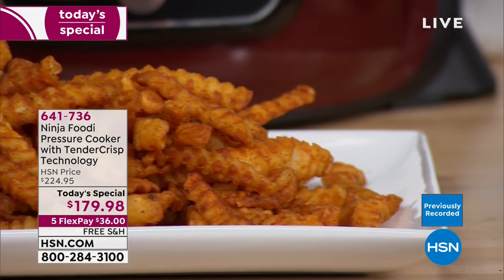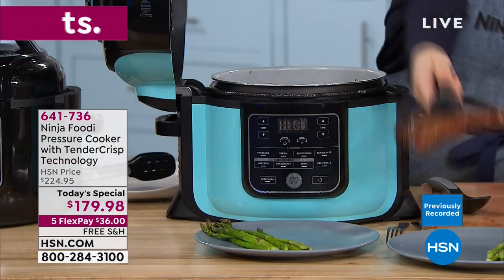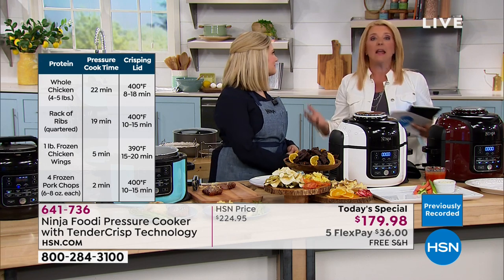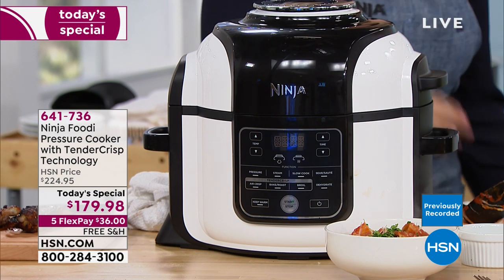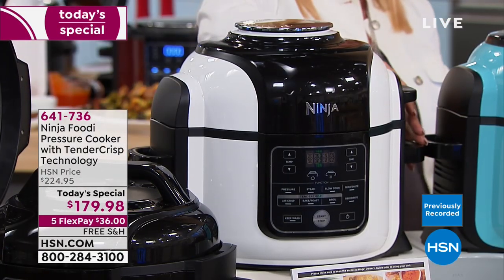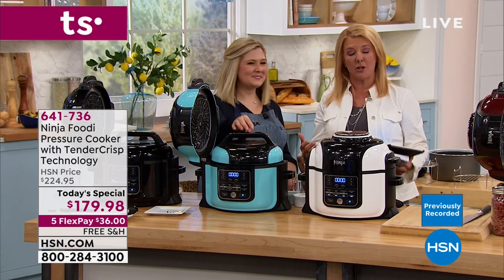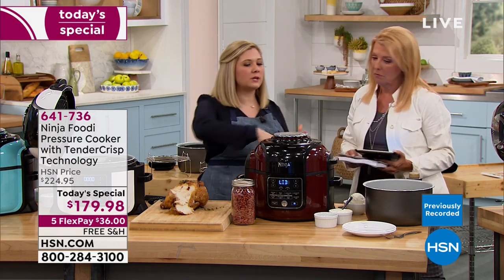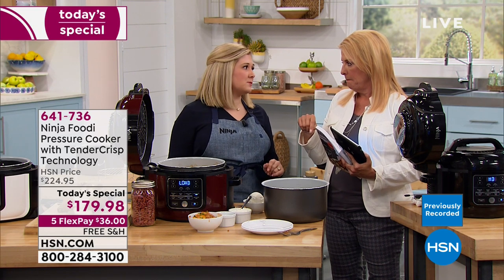Ninja Foodi Pressure Cooker with TenderCrisp Technology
Skip the takeout and prepare delicious, nutritious meals in a flash with this versatile pressure cooker. Roast, broil, bake and air fry ...